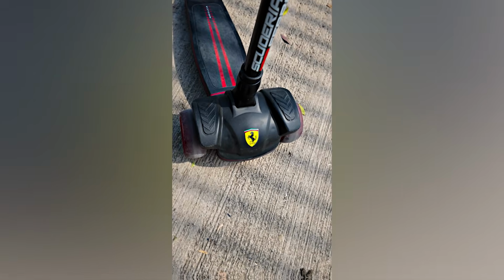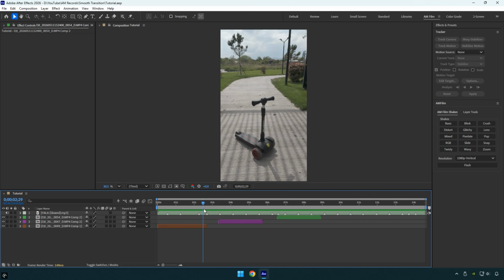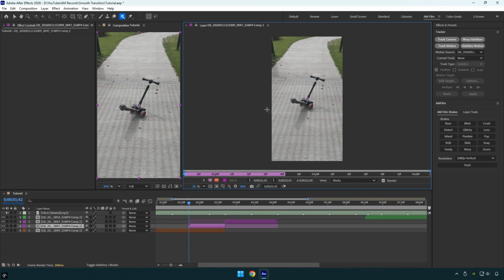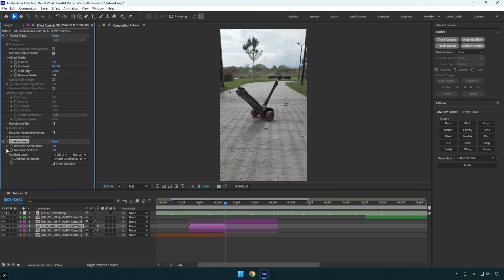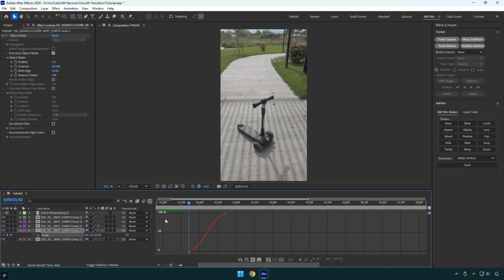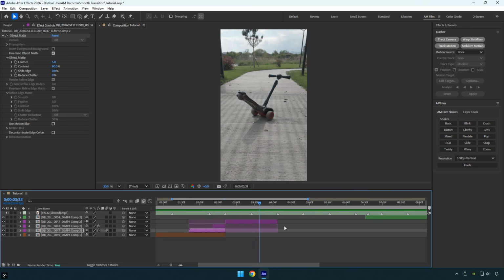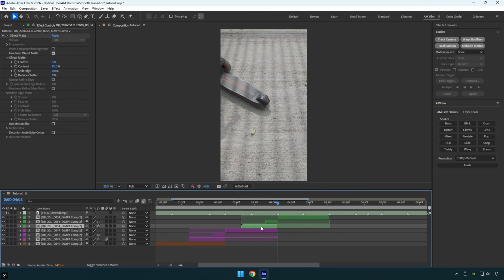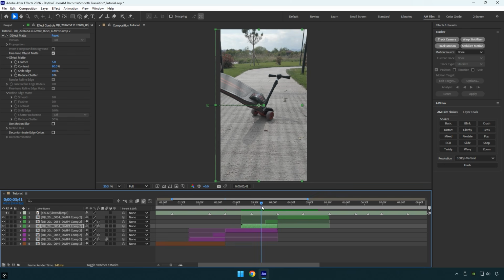The SMOOTHEST Seamless Transition (from my Scooter Edit) | After Effects Step-by-Step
In this tutorial I will show you how to create a smooth mask transition in After Effects

CPU: i7-14700K
GPU: Zotac RTX 5070 12GB
RAM: Kingston FURY Beast 32GB DDR4